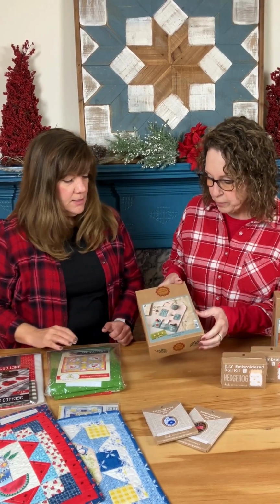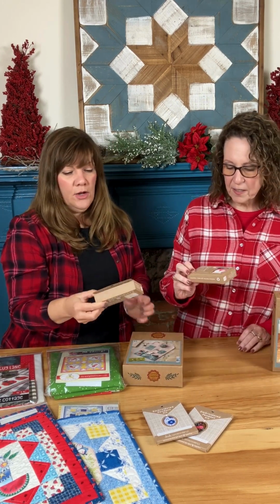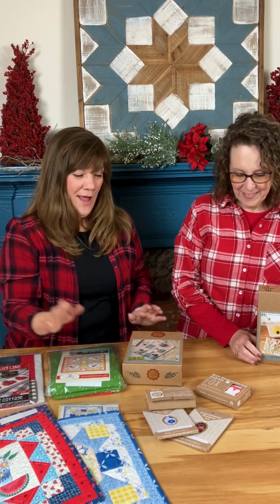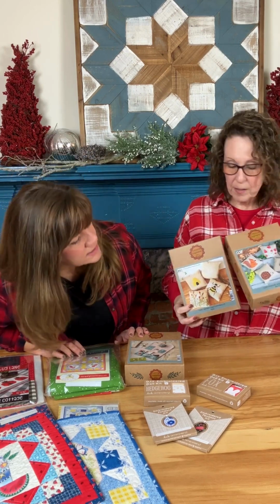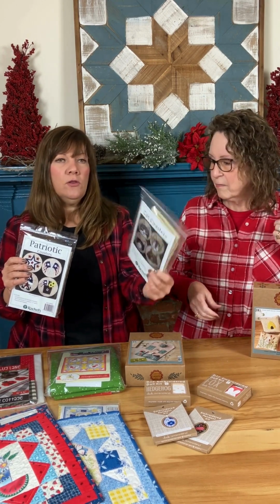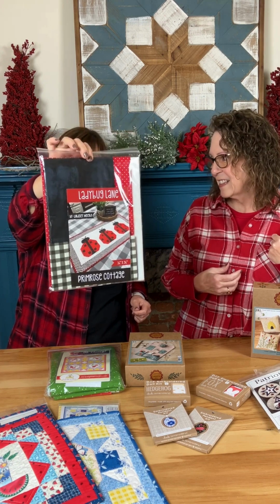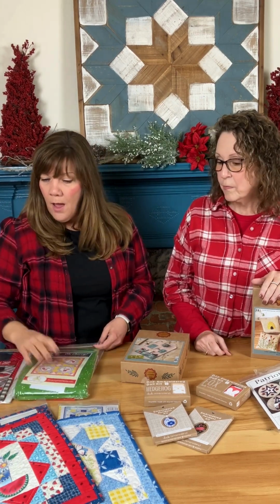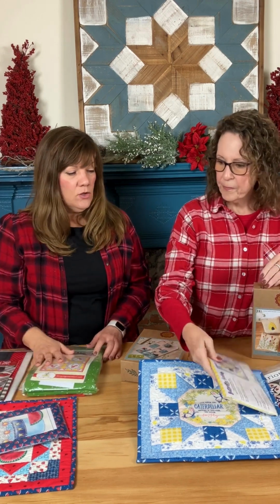Day 4 Pre-Black Friday Sale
🌟 Day 4 Deal Alert! This special is only available until 9AM EST Friday, Nov 15, so don’t miss out!

🎁 Click below to grab your deal!